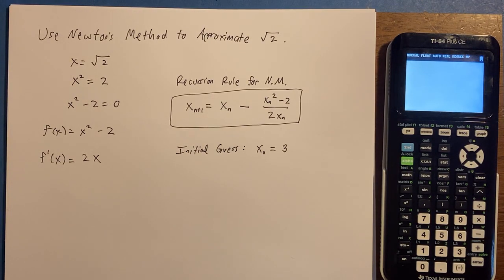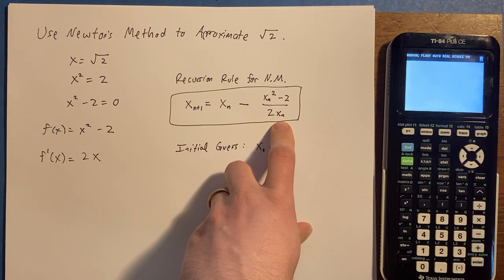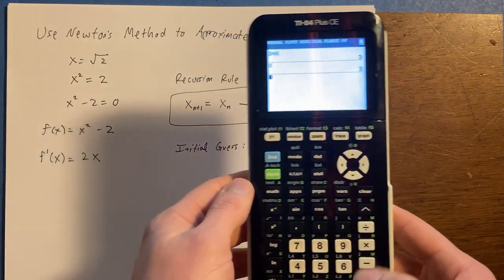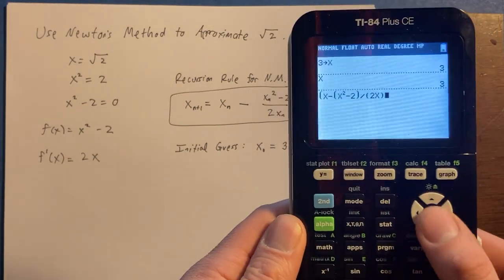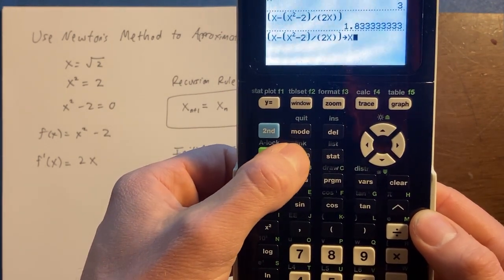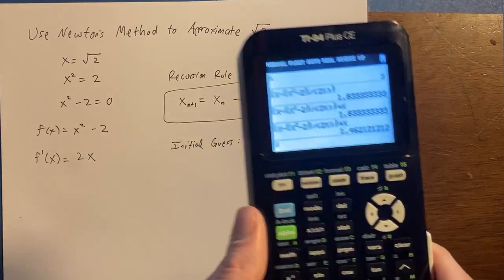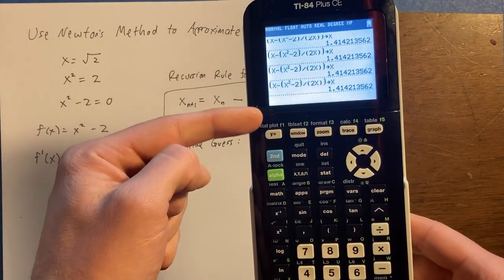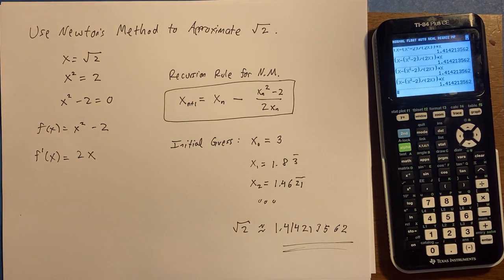MATH 1400 4 9 Newtons Method on TI